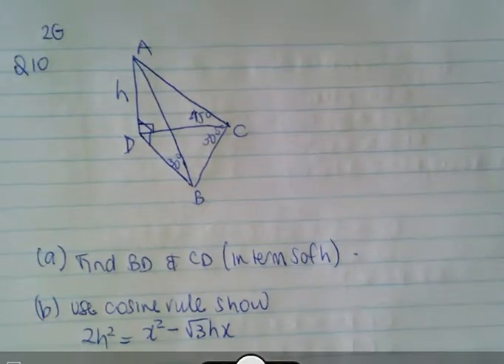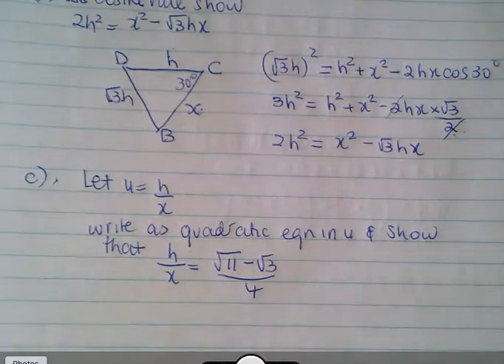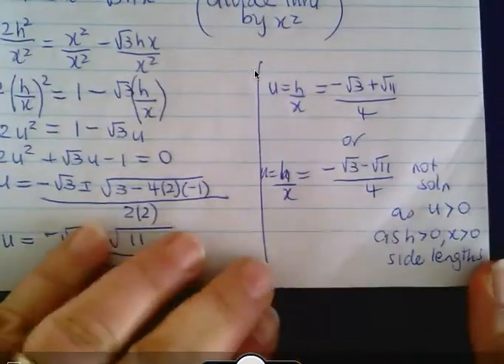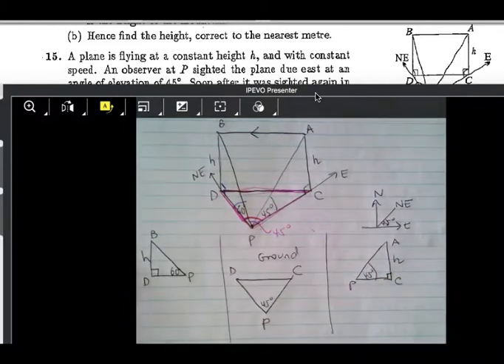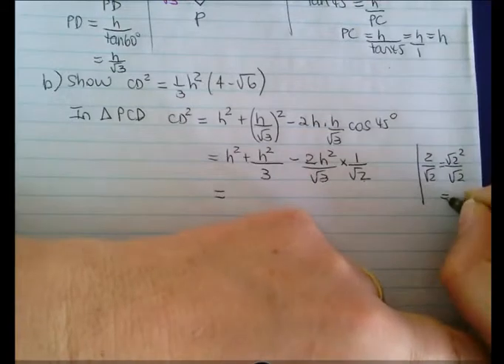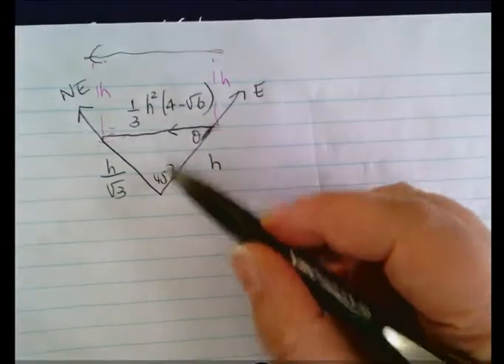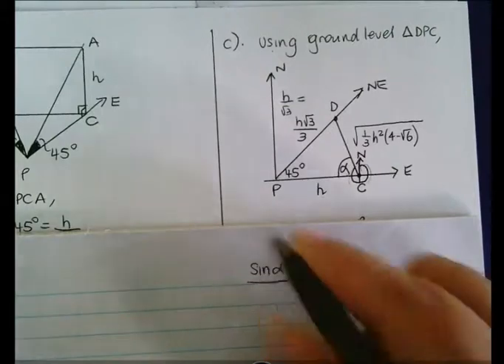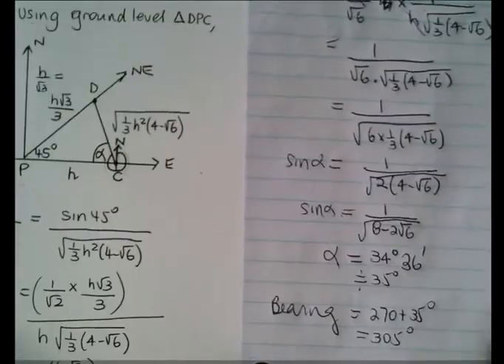3D Trig Ex 2G Q10 and 15